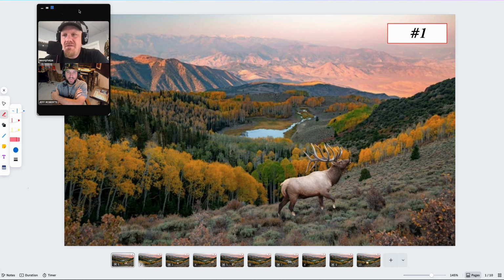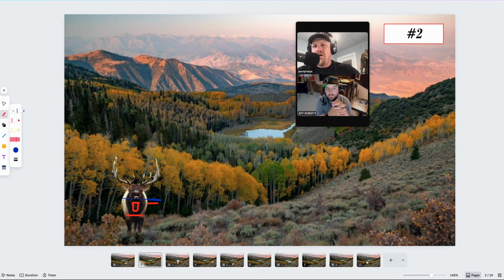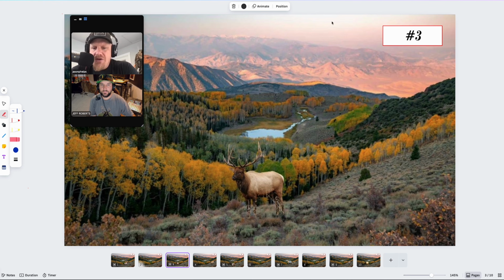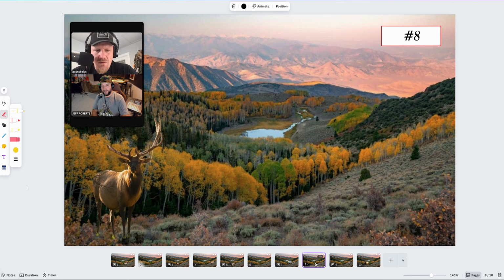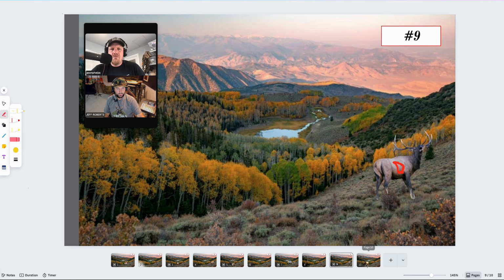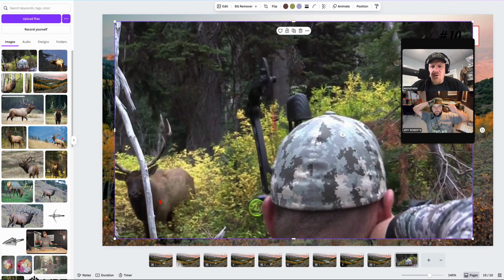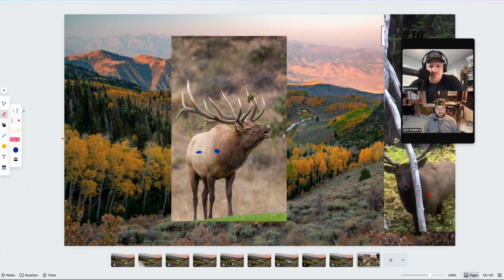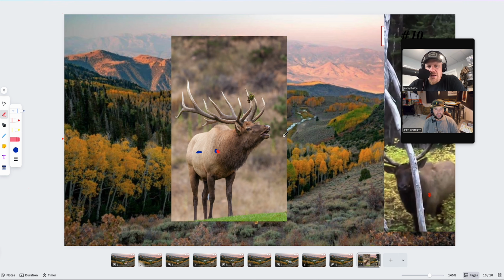WHERE TO SHOOT AN ELK w/Jason Phelps - ARCHERY edition!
In this episode Jeff chats with Jason @PhelpsGameCalls  The founder of Phelps Game Calls, Jason has harvested and been apart of 50+ elk. The guys chat about shot placement on 13 different bull elk body positions. This episode is one you surely do not want to miss if your chasing elk this year or any time in the future! Please do us a major favor and share this episode with a friend!

OLLIN DIGISCOPE - PNWILD
CANYON COOLERS - PNWILD10
VORTEX CLOTHING - PNW20
ZOLEO SATELLITE - PNWILD
VELOTRIC E-BIKES - PNWildN2X01
PNWILD STORE - YOUTUBE
DEVOS - PNWILD

FILMING EQUIPMENT:
MAIN CAMERA - CANON R5
BACKUP CAMERA - CANON R5
3RD CAMERA - CANON R8
4TH CAMERA - GOPRO HERO 11
DIGISCOPE - VORTEX RAZOR HD 13-39X56 ANGLED SPOTTING SCOPE WITH OLLIN ADAPTER AND PHONE CASE

LENSES:
RF 24-105 F4
RF 70-200 F2.8
RF 15-35 F2.8
RF 24-105 F2.8

DRONE:
MAVIC AIR  2S

  / pnwild

  / pnwild_